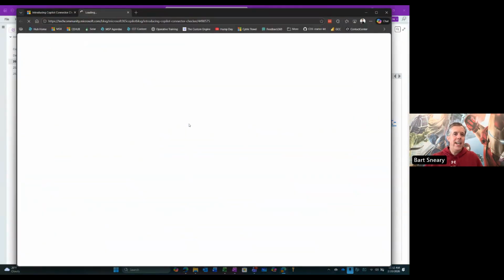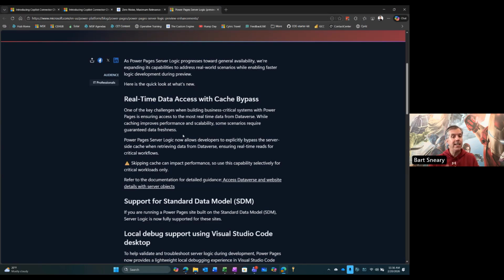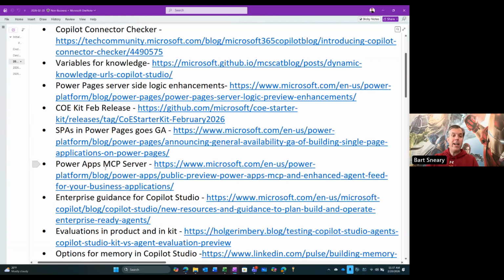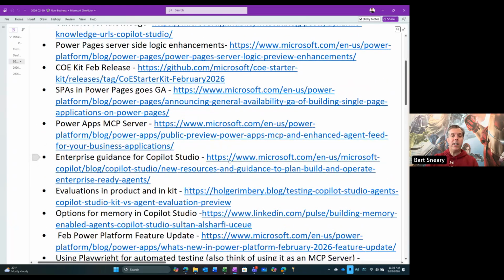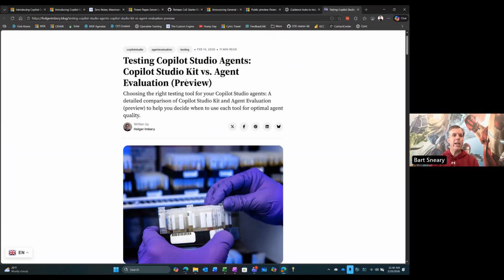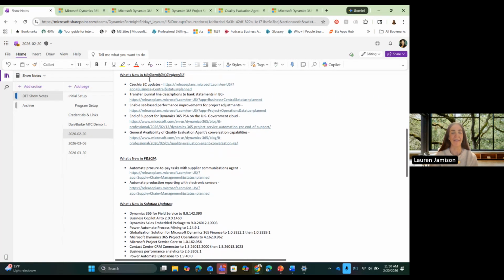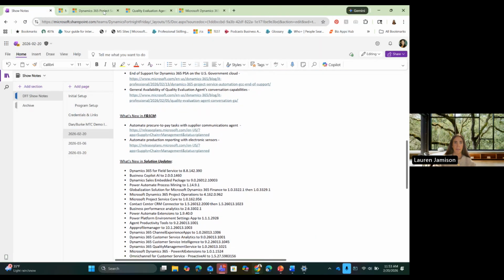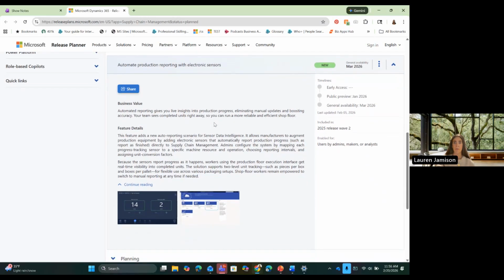DFF 2 20 26